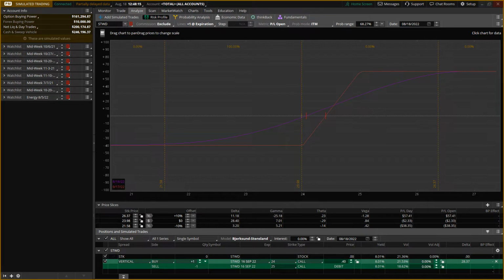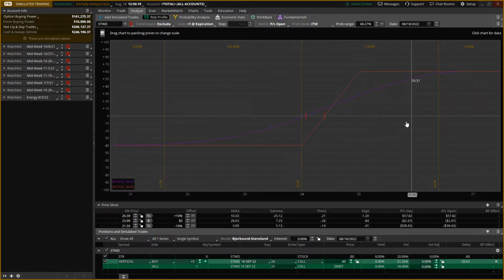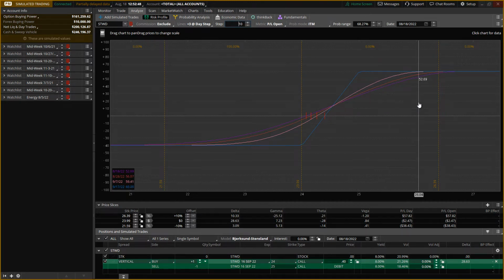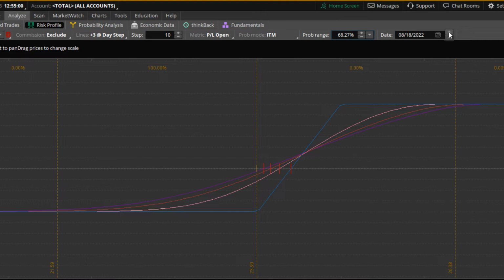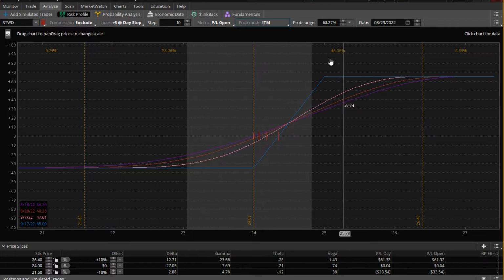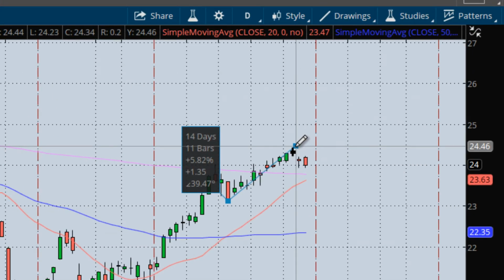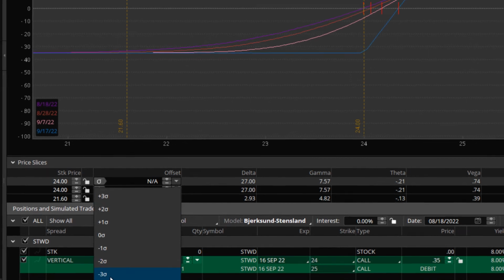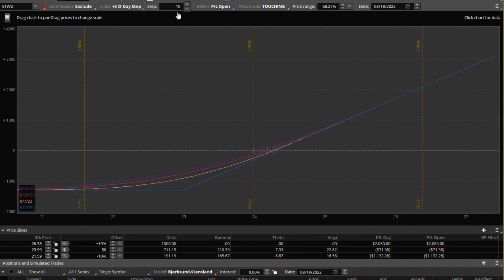TOS Risk Graph Basics - Options Trades - Analyze trade setups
The ThinkorSwim options risk graphs are an excellent tool to become familiar with. How to analyze and compare options trades, along with being able to reference and pre build option setups. Understanding how options work can be difficult, especially for the beginner, but learning how to read these risk graphs gives any trader a massive advantage in how options work.